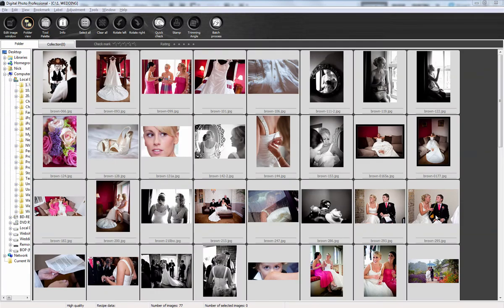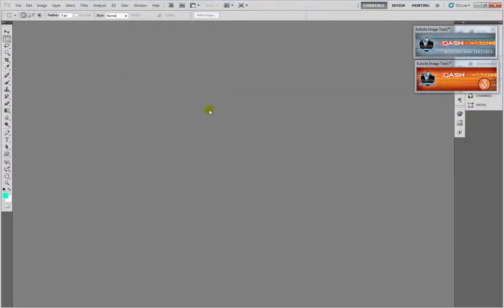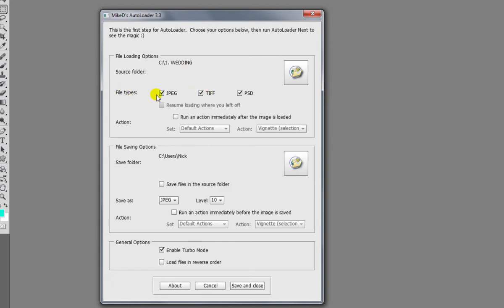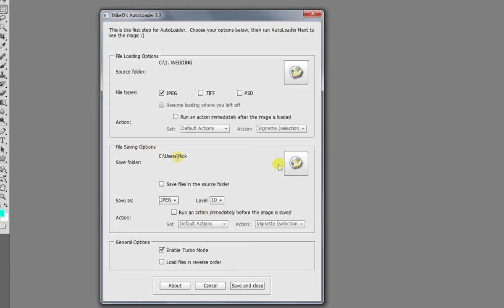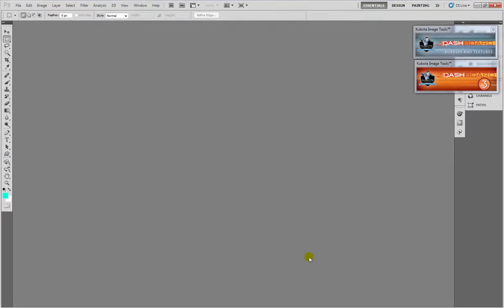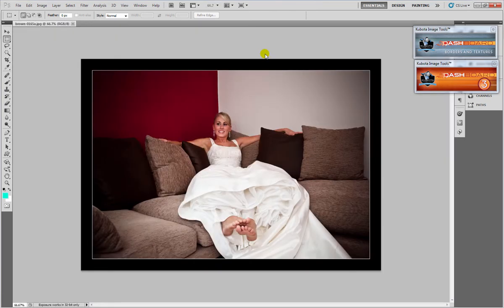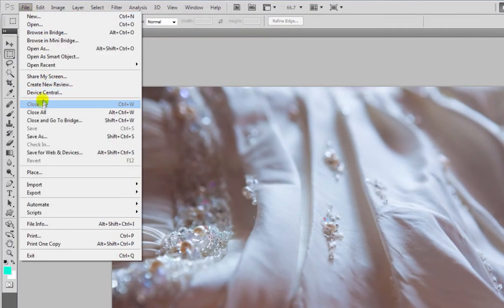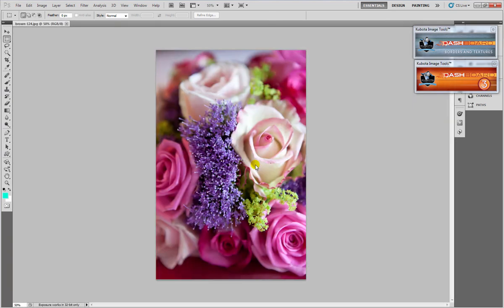Lightning Fast Photoshop Editing with Photoshop Autoloader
If you process large numbers of images in Photoshop and you've never seen Autoloader before, you're going to love it.

Rather than going through the old routine of:

1. Load image
2. Work on image
3. Save image as
4. Load new image...

You can do all of the above with just one click.

All you do is set all the parameters prior to starting your editing work and away you go.

I estimate that you *save around 9.5 out of every 10 seconds* that it takes to save and load a new image each time.

I have been using this for many years and it's never changed. That's the sign of a great product...one that works!

If you want to shave hours of processing time from your workflow or save money spent on editors who work for you, check out Autoloader.

Works with Adobe Photoshop CS5 through to CC!

Watch the video and then either go straight to Autoloader and grab a copy or read our full review. Love it!